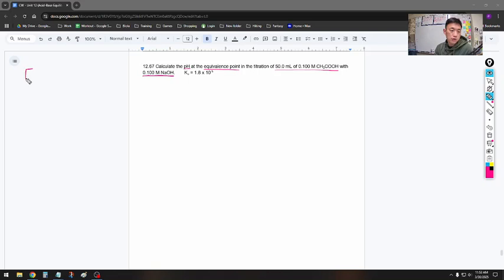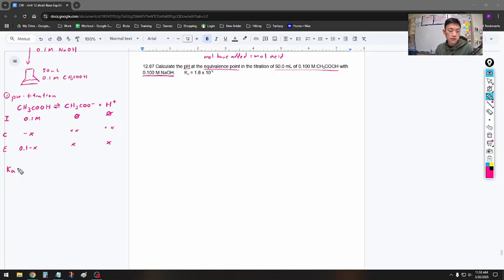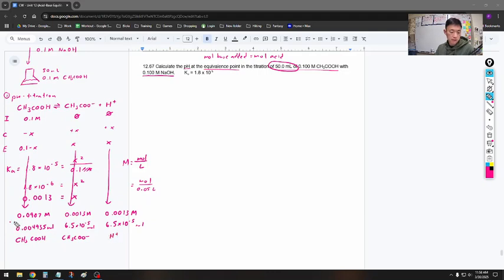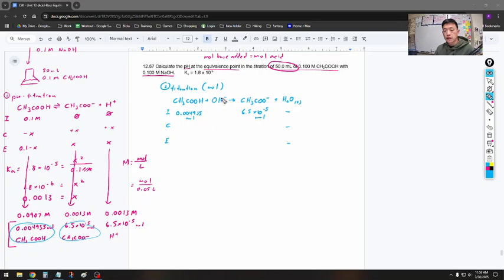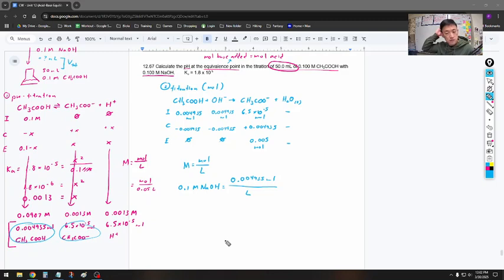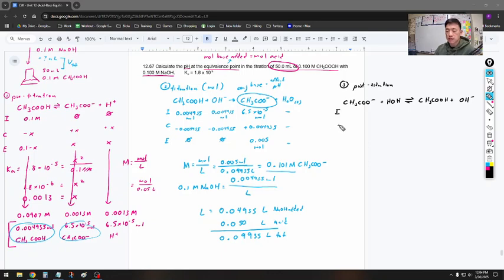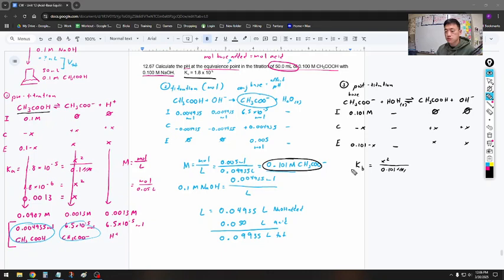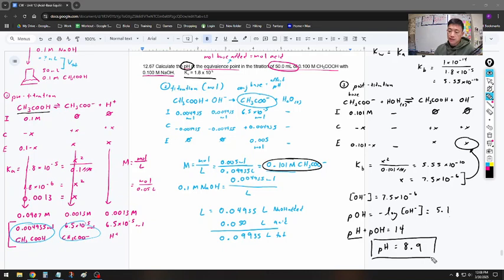AP Chem - Unit 12 Exam Prep - 3 ICE Table Problem | Mr. Oh Chemistry